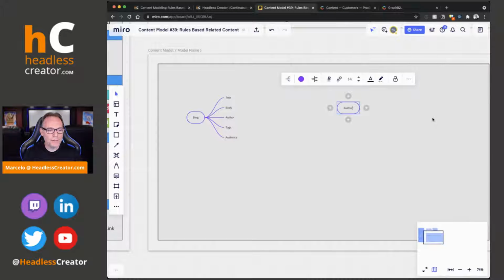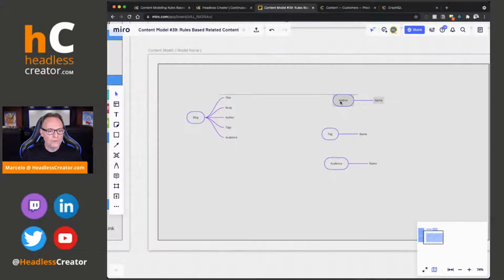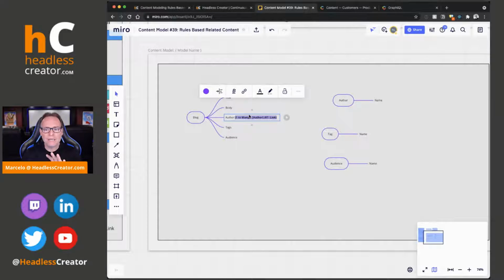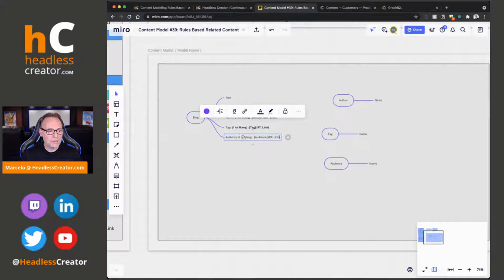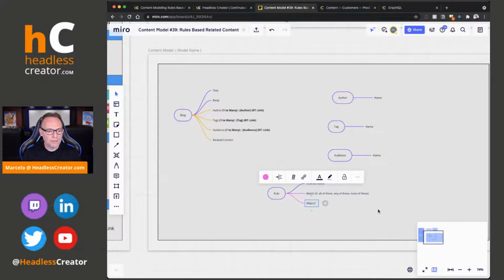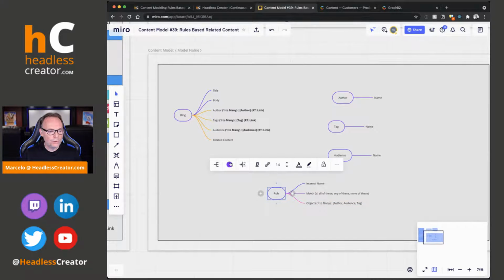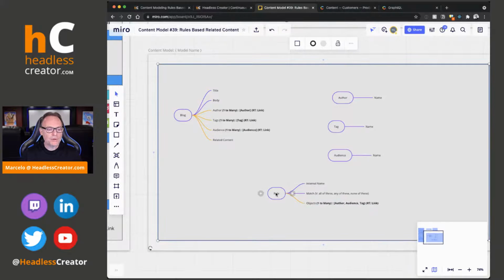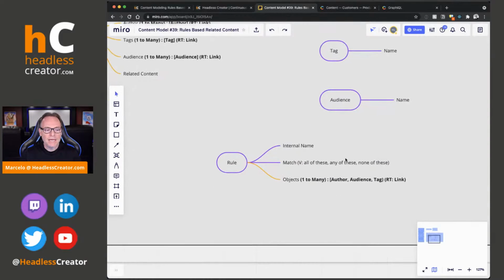CMW Lesson 39: Content Modeling Rules Based Related Content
We've all seen "related content" (aka "you may also like these") at the end of articles, podcasts and other types of content. Sometimes you may want to allow your authors to add related content manually. Other times you may want it to be automatic based on some rules you set up. In this lesson, we're going to create a content model that allows content authors to assign rules to an entry and have related articles appear automatically based on those rules.